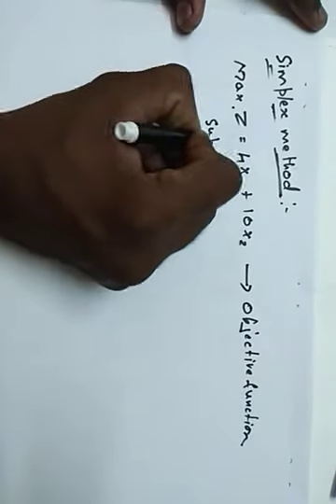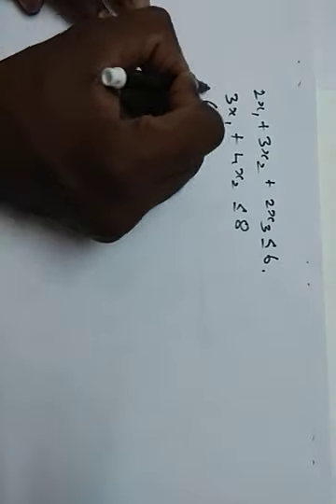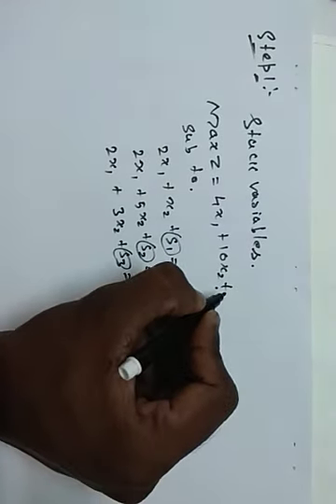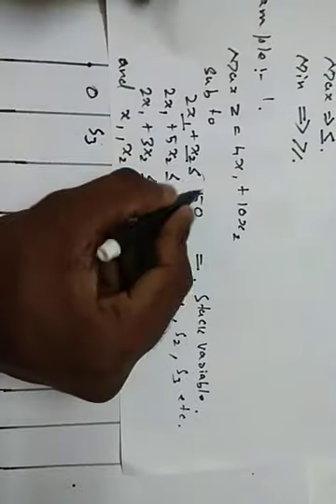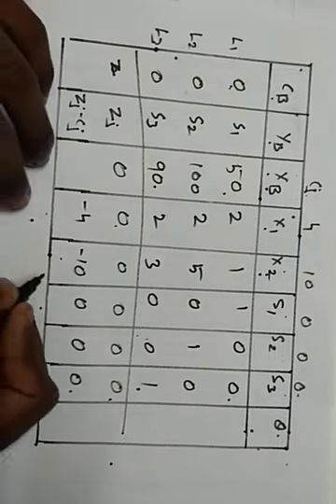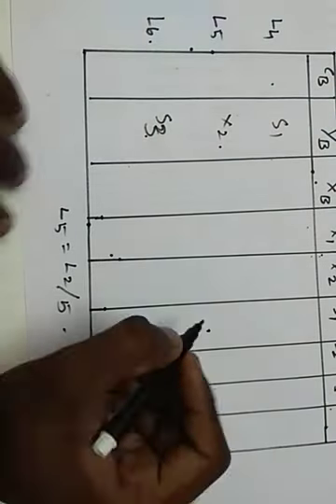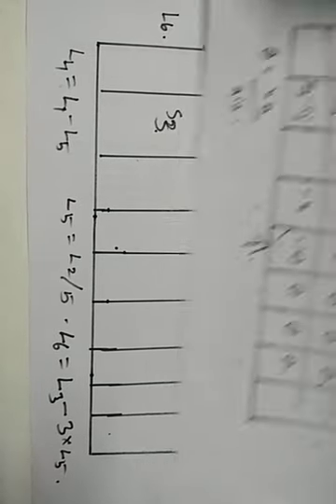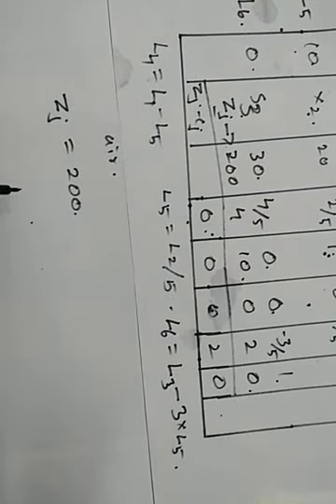Simplex method with full basics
I have made an full basic of simplex method and with an example